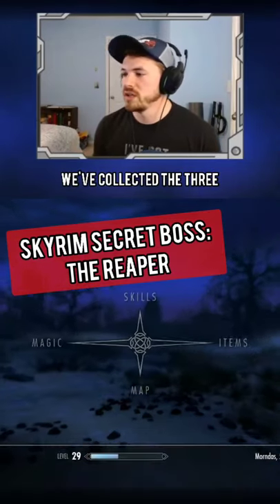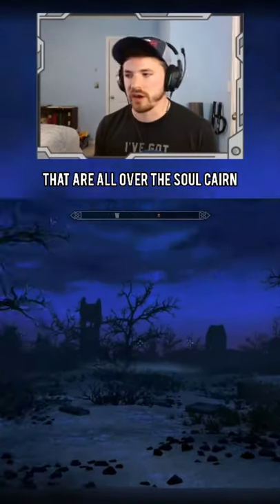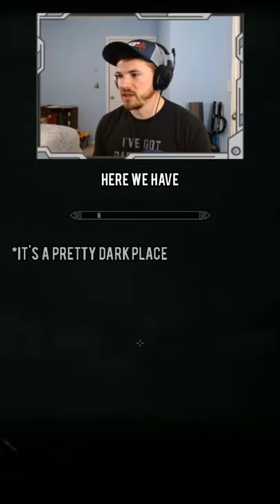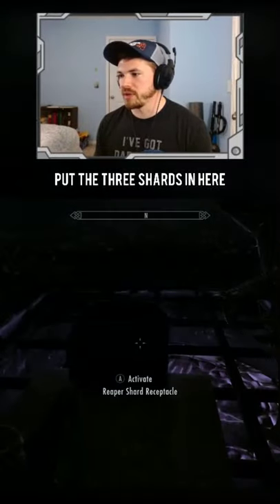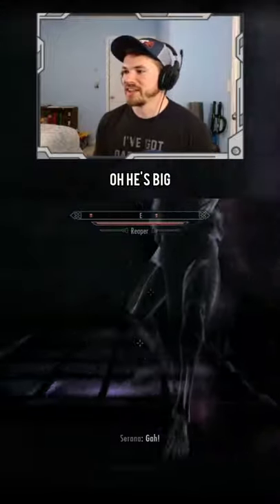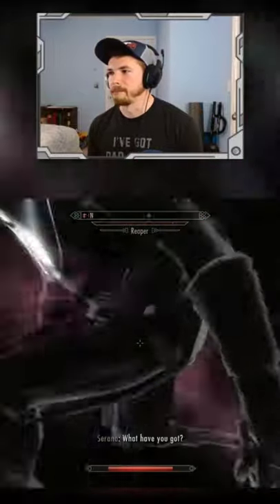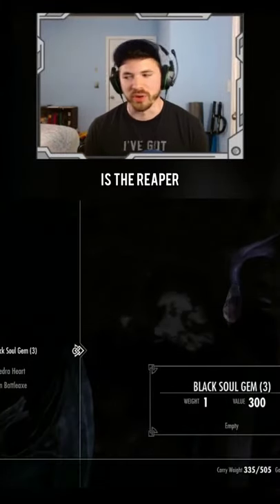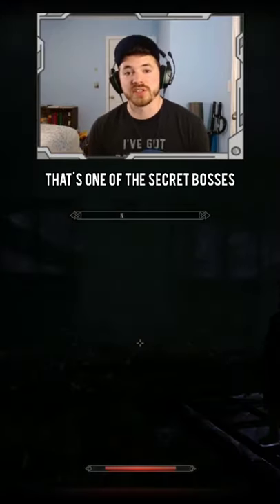The Reaper - Skyrim Secret Boss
Skyrim Sunday clip, showing how you can find another secret boss in Skyrim: The Reaper (This is a part of the Dawnguard DLC)

Streaming Sun/Mon/Thu from 8p - 10p CST